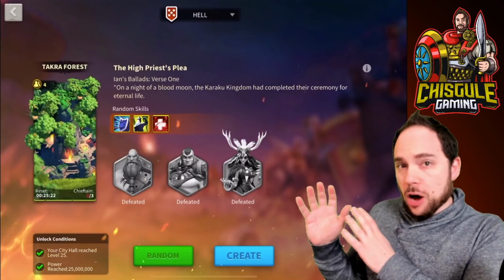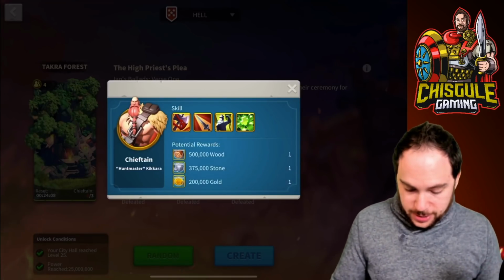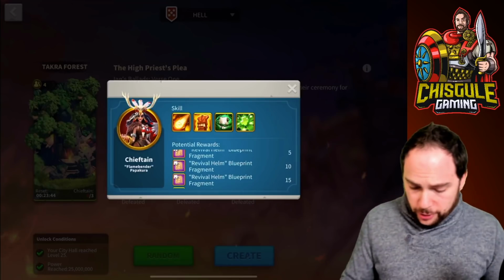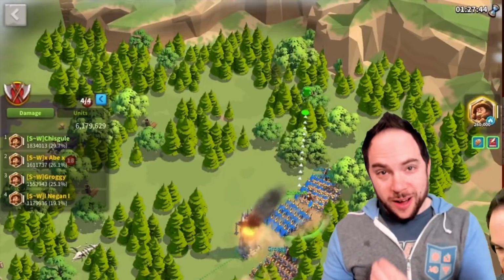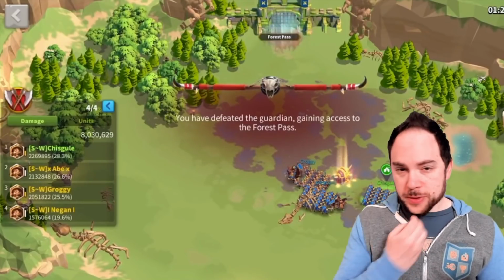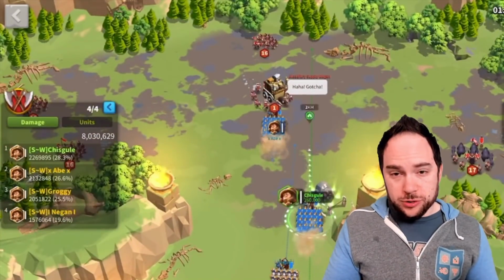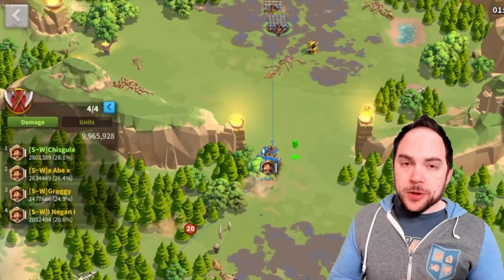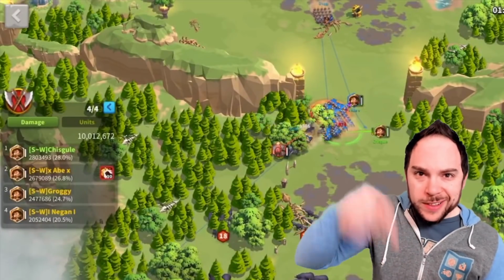Ian's Ballad Guide - Takra Forest in Rise of Kingdoms (rok)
This brief guide will help you cruise through the first Ian's Ballad encounter, Takra Forest in Rise of Kingdoms (rok)

Cheers,
-Chisgule